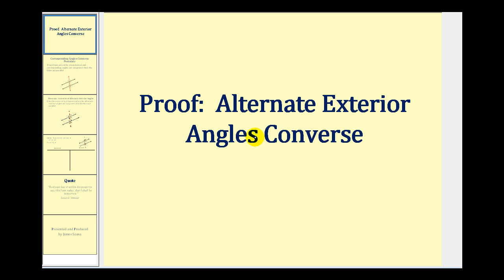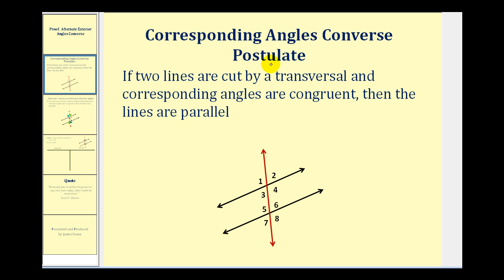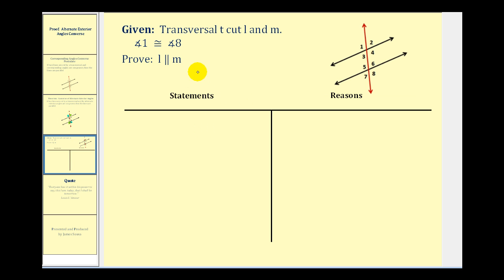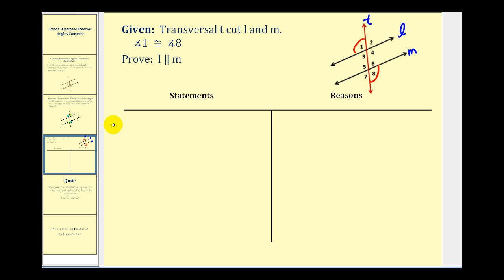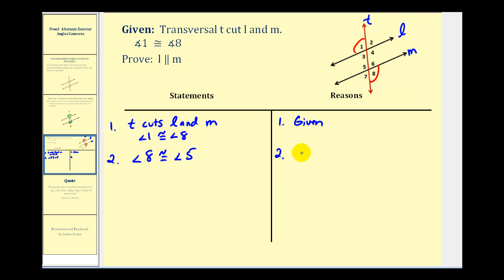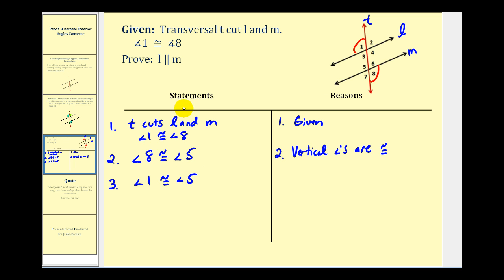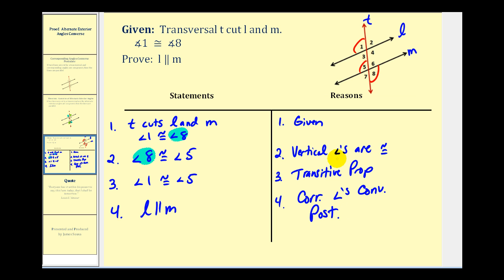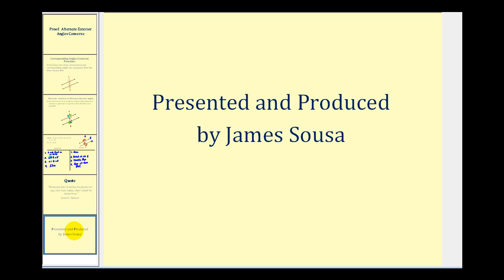Proof: Alternate Exterior Angles Converse